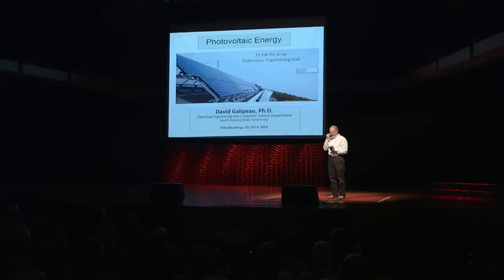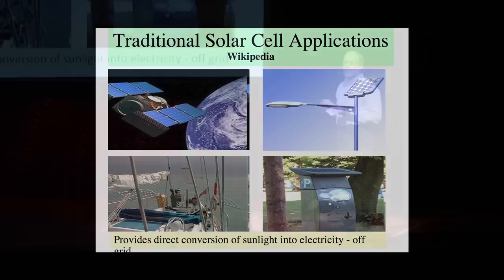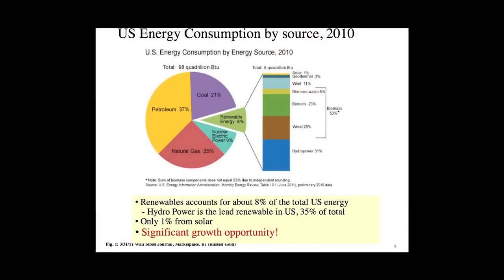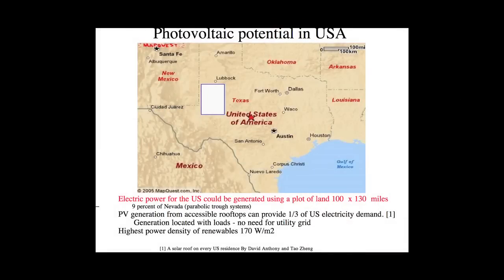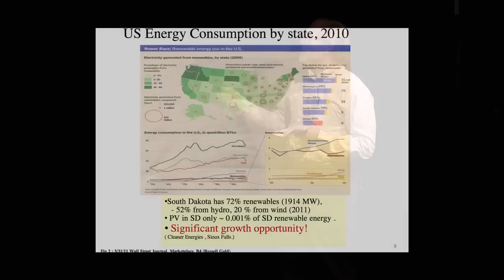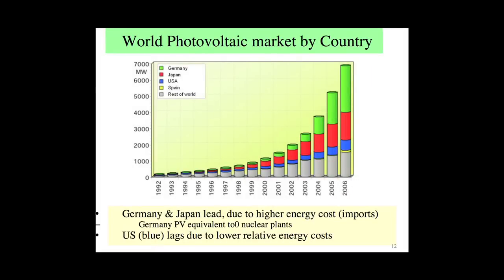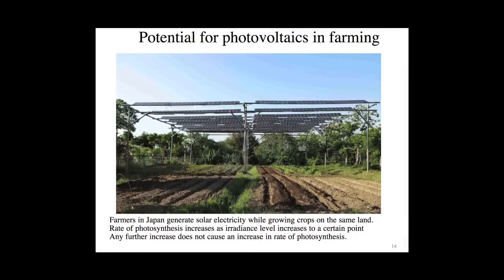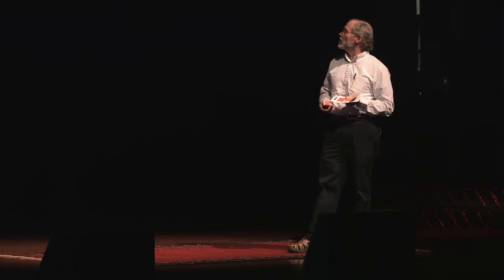The inflection point for solar energy | David Galipeau | TEDxBrookings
This talk was given at a local TEDx event, produced independently of the TED Conferences. Solar energy has been hailed as the future of energy for decades. Finally, solar energy has reached the inflection point where it not only makes technological sense, but also economic sense.

Dr. David W. Galipeau is the Harold Hohbach Professor of Electrical Engineering and the Coordinator of the Center for Advanced Photovoltaics and Sustainable Energy; and Electrical Engineering MS and Ph.D. graduate programs at South Dakota State University. He was also the program lead for the Alternative Power Technology (APT) Program supported by the Department of Defense. While at SDSU, he has been the PI or Co-PI on over forty funded research projects, including twelve major NSF awards for over $10 M and eight SBIR-STTR awards. He has published over 100 research papers, given numerous presentations, and established a spin off business. He was also Co-founder of the Center for Advanced Photovoltaics and Sustainable Energy.